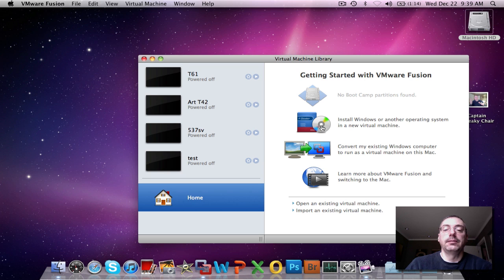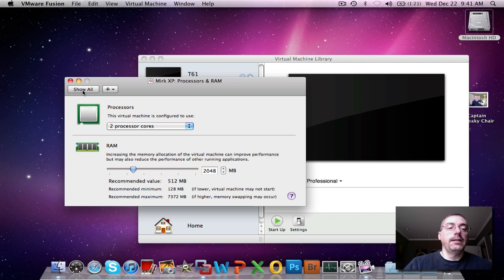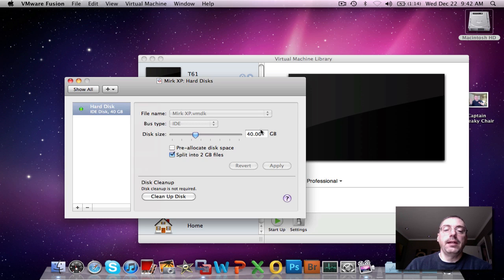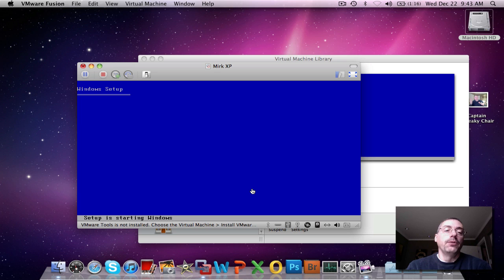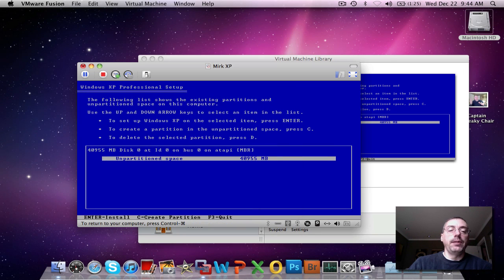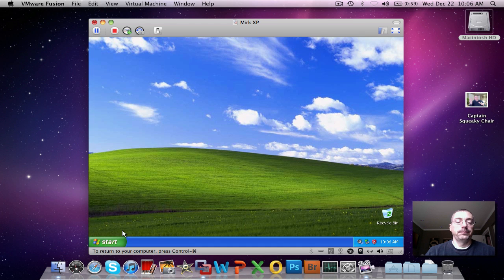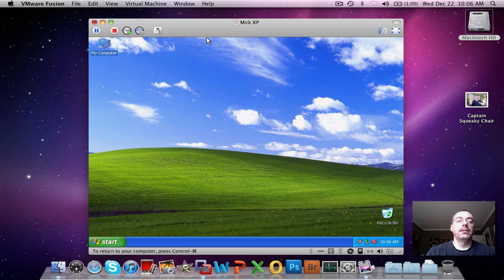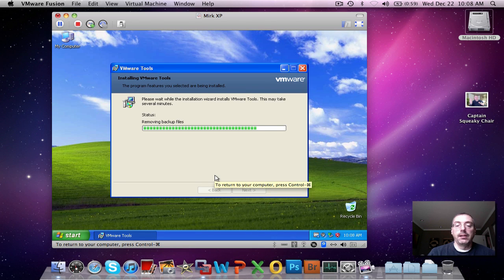Create Virtual Machine in Fusion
how to create virtual machine in Fusion